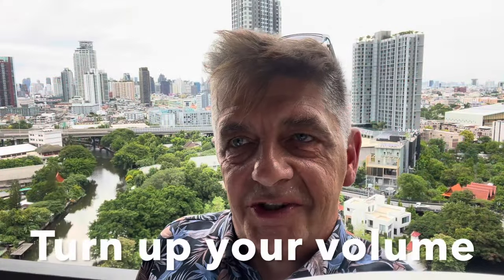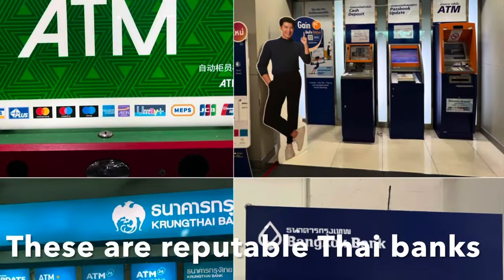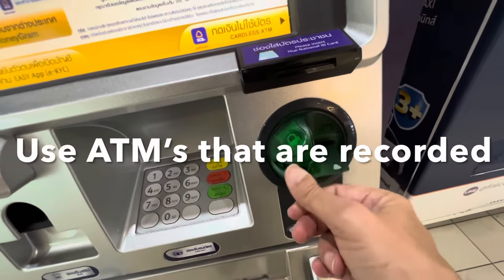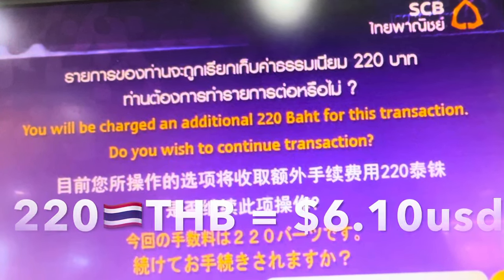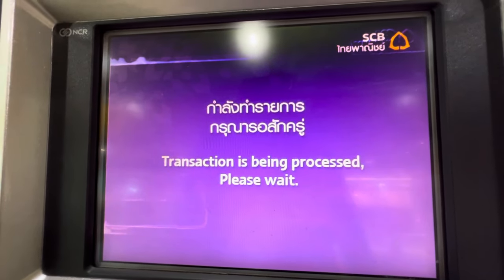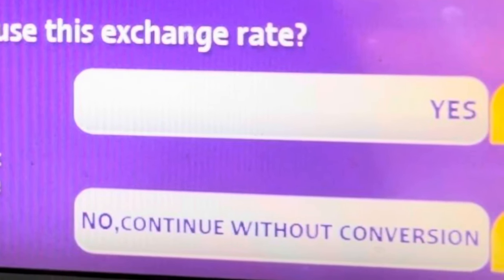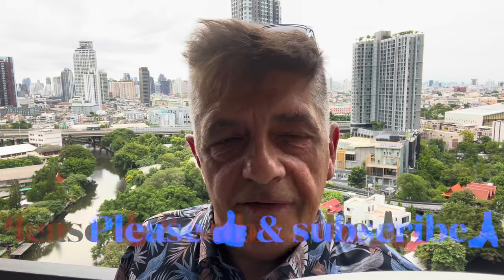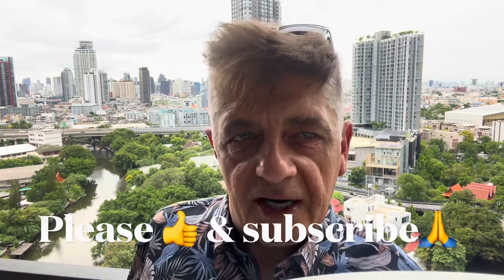AVOID mistakes! ATM CASH exchange tips for Thailand travel / living. How to avoid fraud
This video WILL save you a lot of money and headaches!  How to use your ATM cash / debit card in Thailand?  Should you convert your withdrawal to home currency? Currency conversion tips!  Does your ATM / debit card have foreign transaction fees?  This video will definitely save you a lot of money and heartache.  Be sure you understand what kind of ATM and Credit card you should be using for international travel.  I will teach you how to avoid significant unnecessary transaction fees, ATM fees, and foreign transaction fees while traveling and living in Thailand.